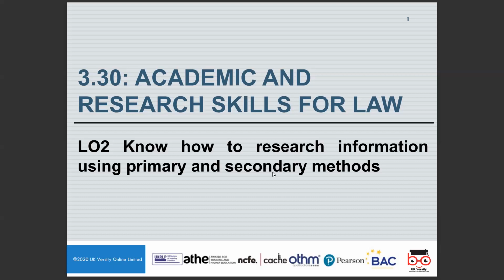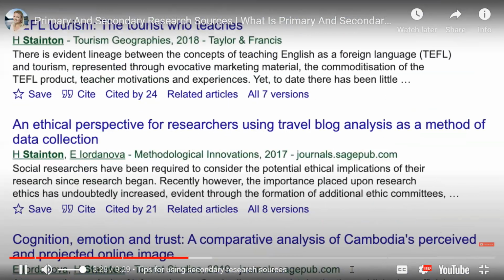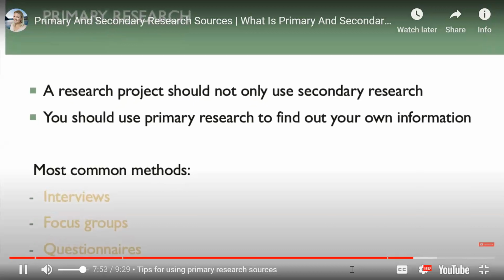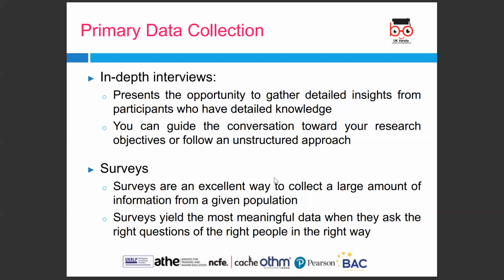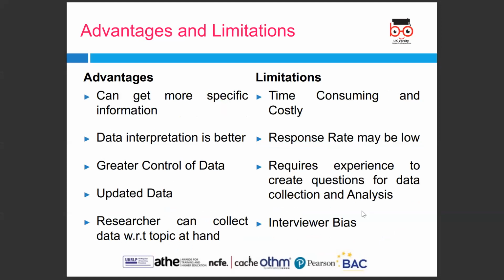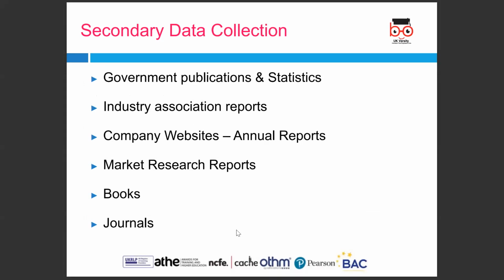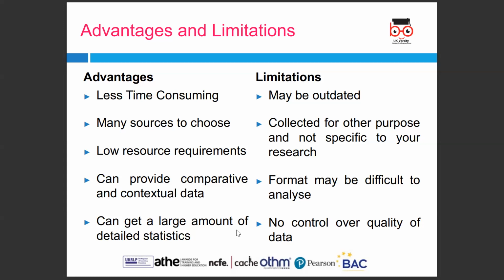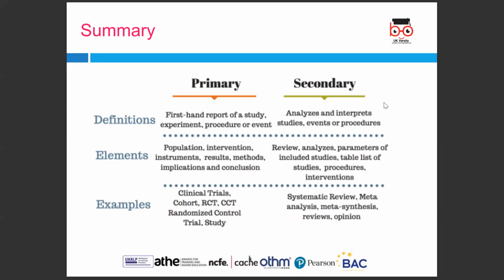ATHE L3 DiL- Unit- Academic and Research skills for Law-LO2-(SK) - Sep 2023